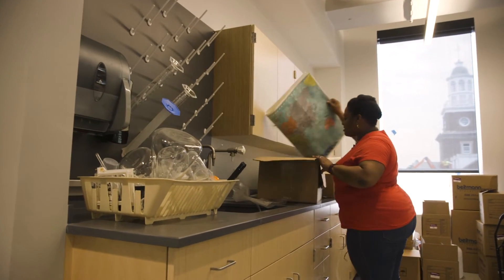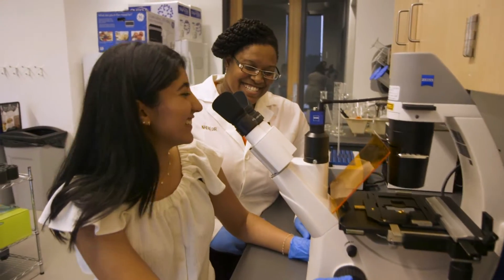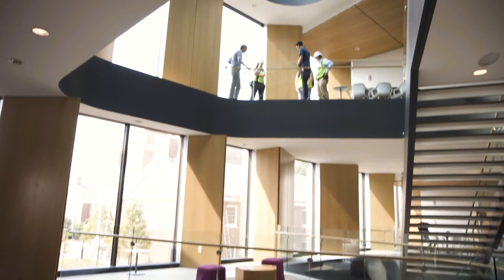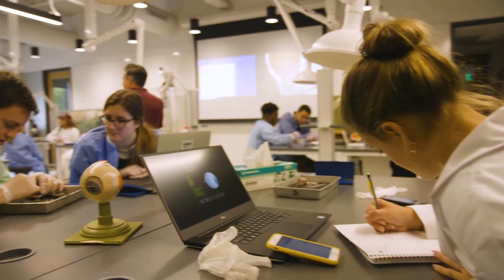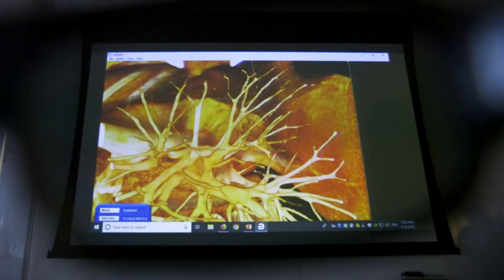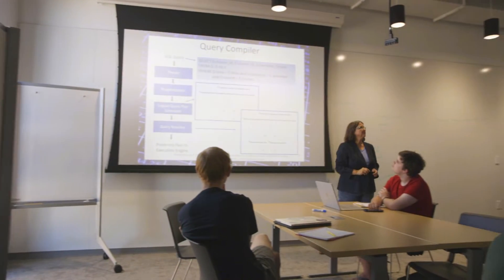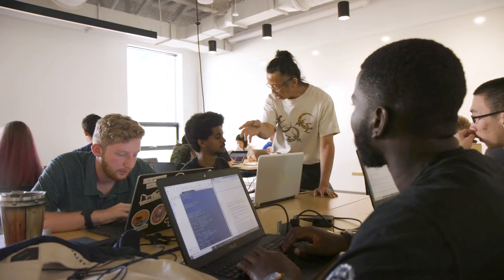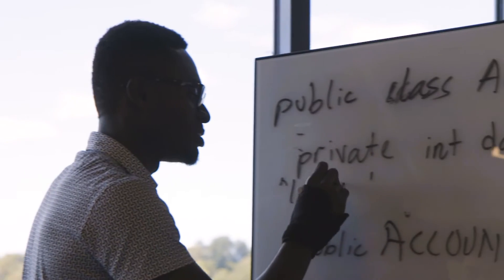Rockwell Integrated Sciences Center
Rockwell Integrated Sciences Center is the new home of programs in biology, computer science, and environmental science and studies, as well as IDEAL Center for Innovation and Entrepreneurship, the Daniel and Heidi Hanson '91 Center for Inclusive STEM Education, and the Office of Sustainability.